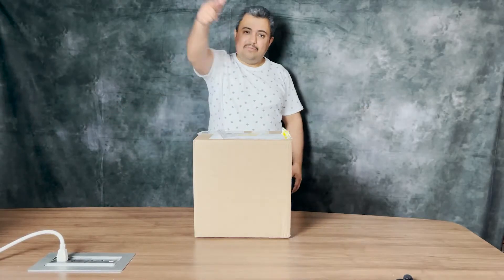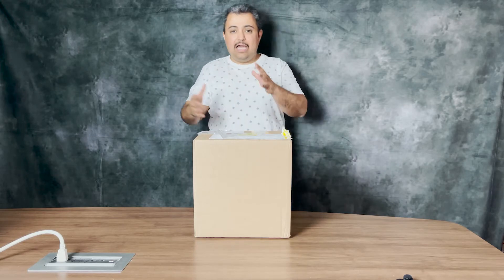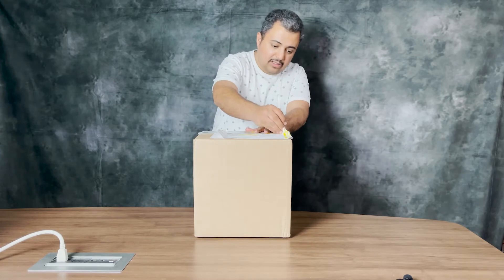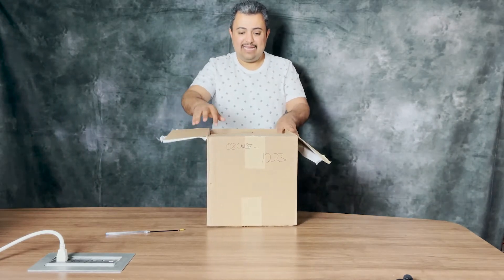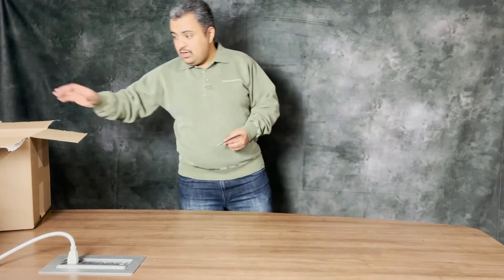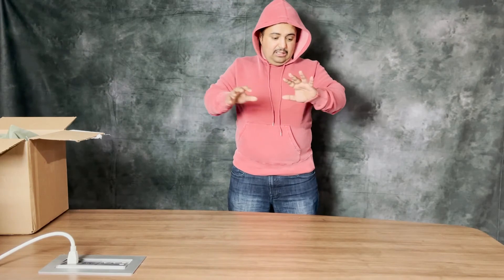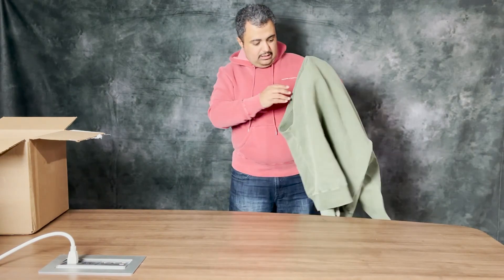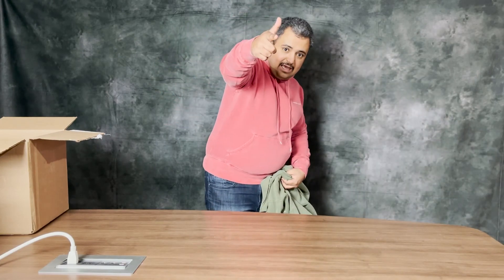UnBoxing Sancho and Sanctus T-shirts - Canadian Handmade Brand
A Canadian Sustainable Clothing Brand!